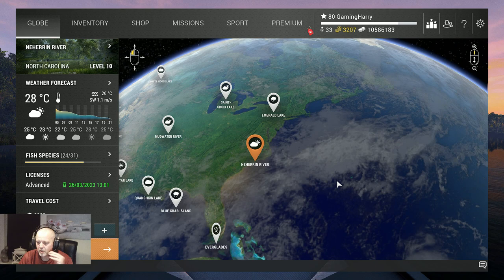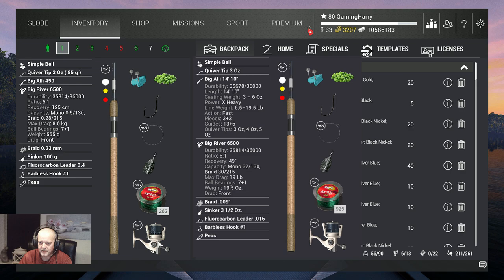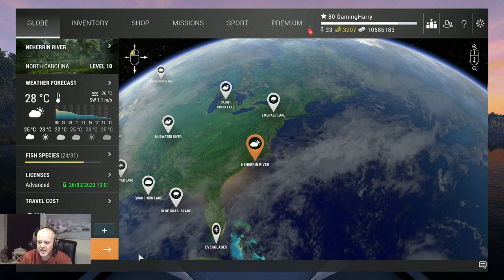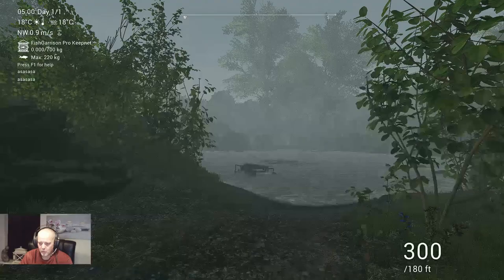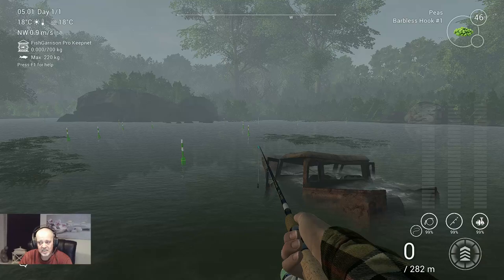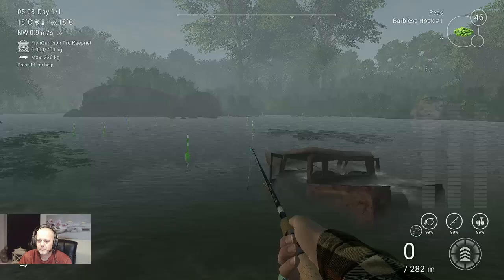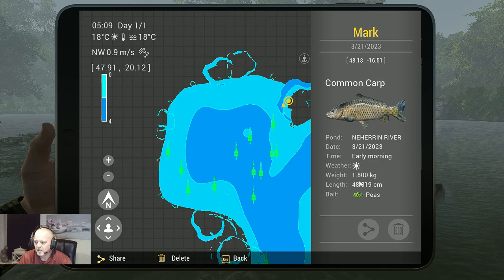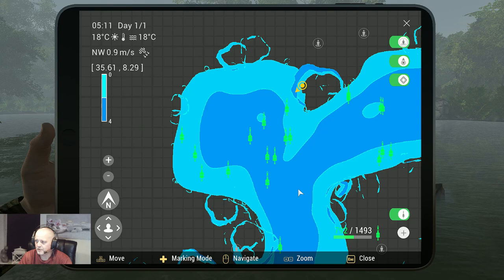Fishing Planet, Neherrin River, Common Carp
In this video:
Neherrin River, Common Carp